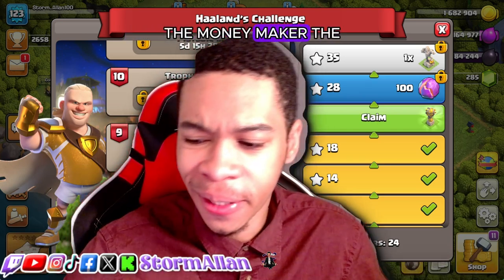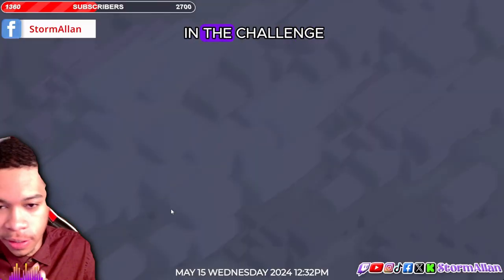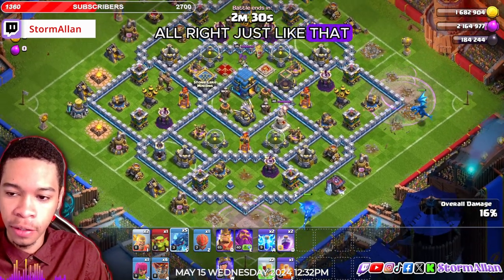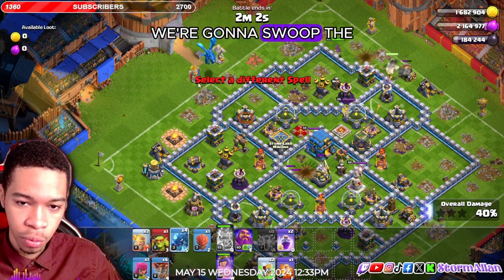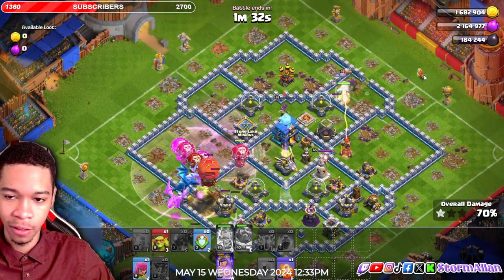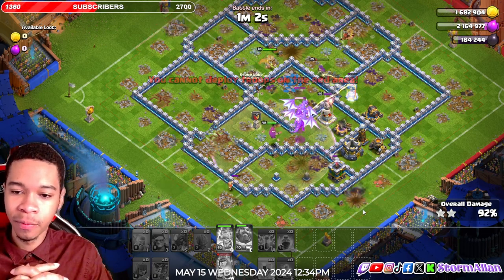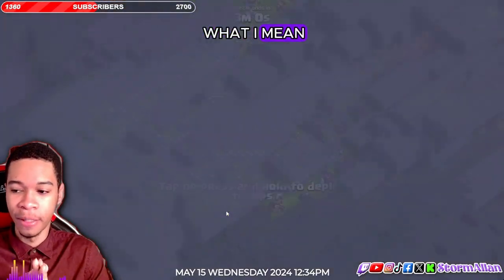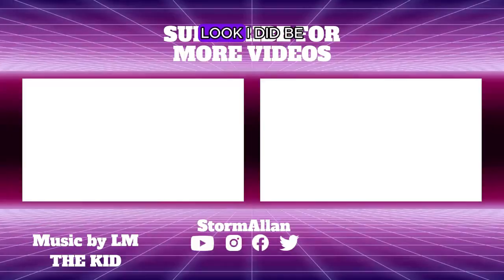Haaland Challenge 8: Quick Qualifer how to easily 3 STAR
Welcome back to another exciting episode of the Haaland Challenge series! In this video, we dive into Haaland Challenge 8: Quick Qualifier, showing you the best strategies to easily achieve a 3-star victory in Clash of Clans. Whether you're a seasoned player or new to the game, our step-by-step guide will help you master this challenge.

What You'll Learn:

Best troop combinations for Quick Qualifier
Effective attack strategies
Base layout tips
How to maximize your attack efficiency

My Etsy store

 / stormallan

 / stormallan

 / davionallan